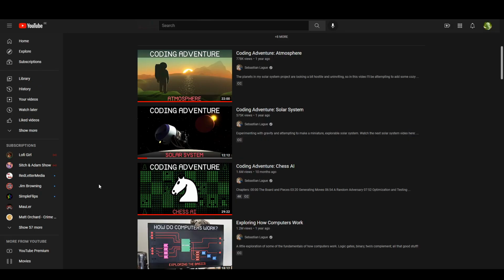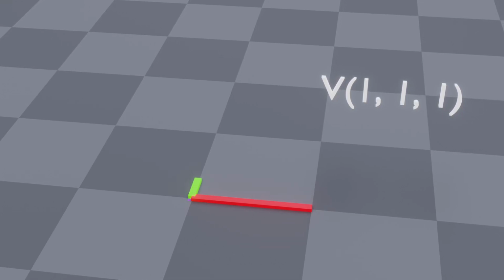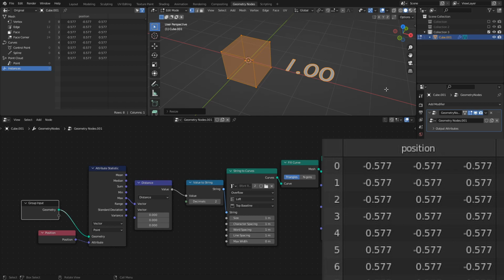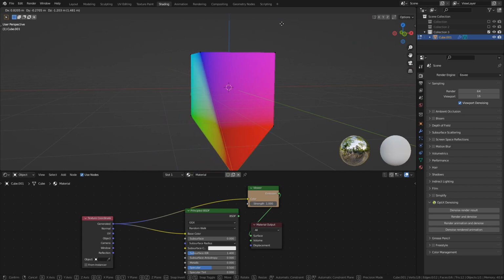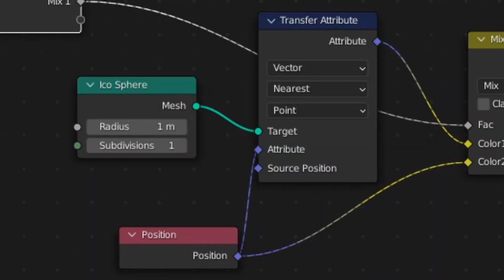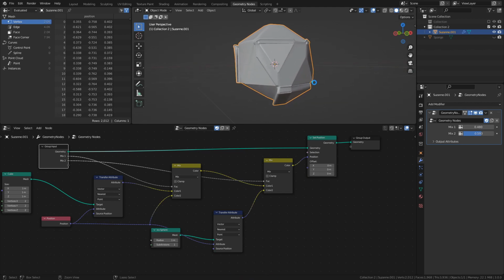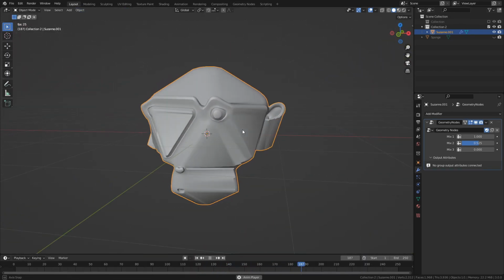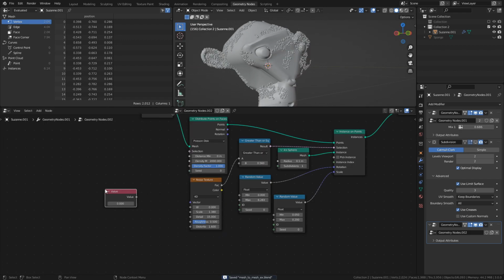GeoNoding Adventure | Morphing meshes with Geometry Nodes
In this blatant rip-off of the Coding Adventure series created by Sebastian Lague, I retell the journey of discovery for creating a geometry nodes system that allows you to smoothly morph between different meshes.

(.blend files available here)

00:00 - Intro
00:27 - Inspiration
01:20 - Vectors/Points in 3D space
02:43 - Colors as Vectors
04:10 - Expanding the original idea
05:43 - Morph multiple meshes
06:06 - Transform experiments
06:47 - Material experiments
07:17 - Scattering some icospheres
08:03 - Patreon shoutout / Outro

- Dr. Dundiff x Allem Iversom – Pale Moon